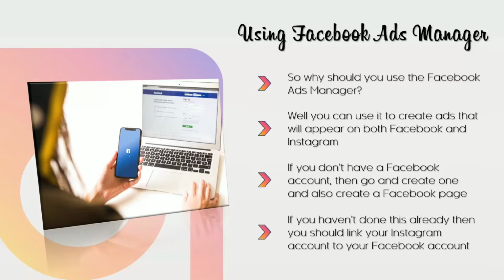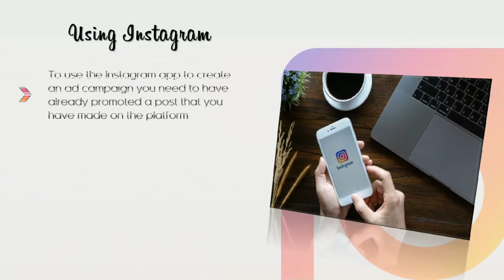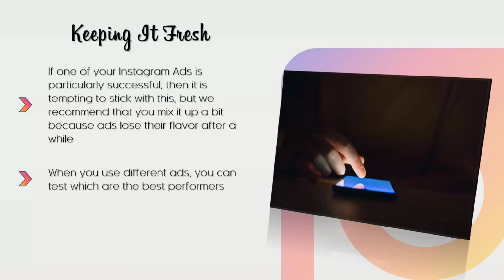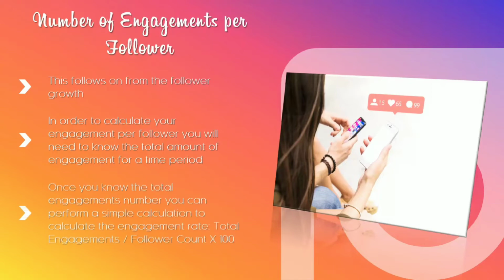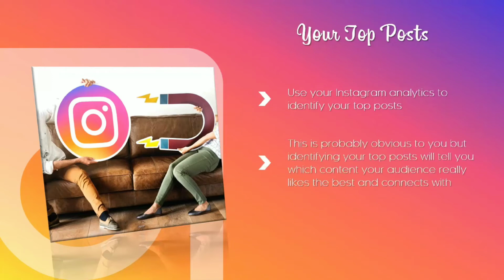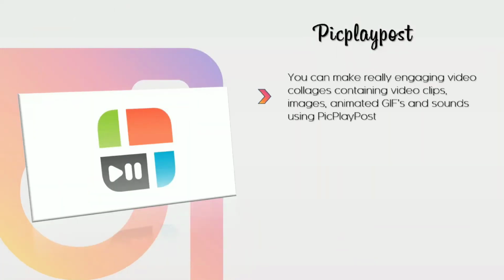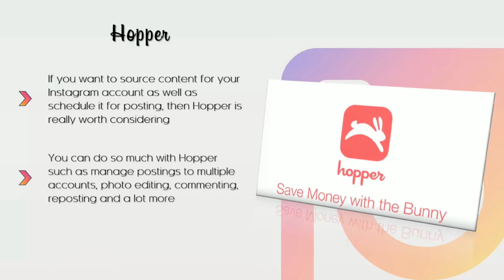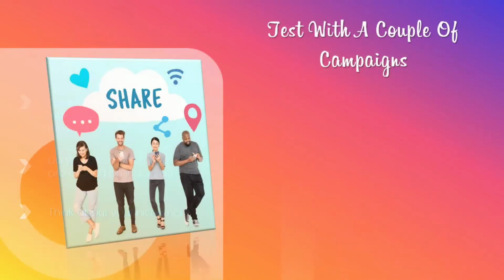How To Earn Money From Instagram | Instagram Ads Success Free Video Tutorial | 100% Working 🔥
About Course: Earn big MONEY within a few hours of following the steps explained in this video course.

 This video course "Instagram Ads Success" shows how to use Instagram Ads to generate highly targeted visitors and how you can make INCOME from it in a very short period of time.

How To Earn Money From Instagram page

how To Earn Money From Instagram fan page

how To Earn Money From Instagram ads

how To Earn Money From Instagram reels

Instagram monetization program

How To run Instagram ads

Complete Instagram advertisement tutorial

How To creat Instagram ads

How To make money from Instagram
🎵 My mic =
🔳 My laptop=
📸 My camera =